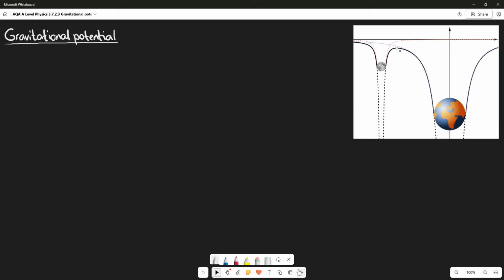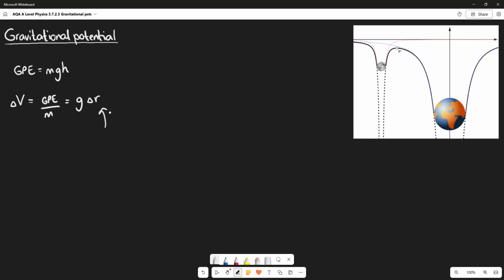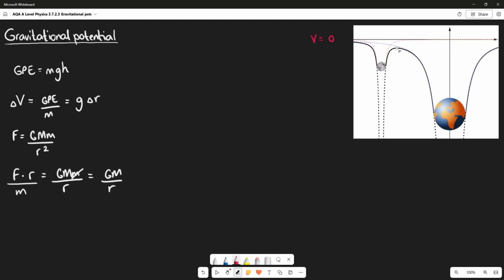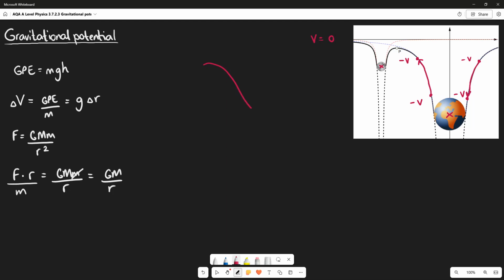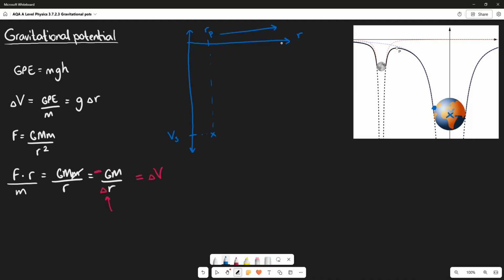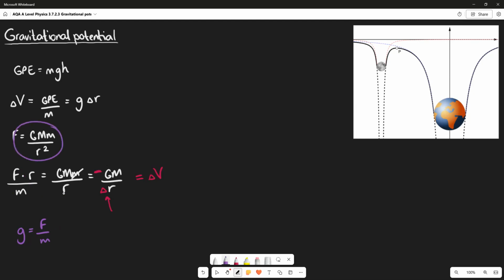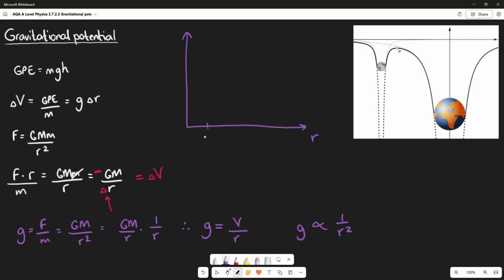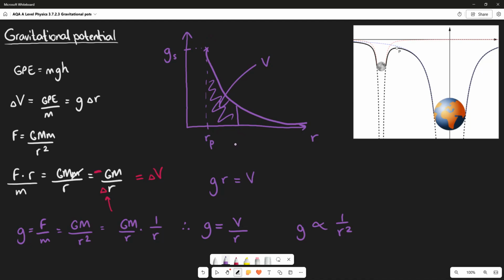AQA A Level Physics 3.7.2.3 Gravitational potential